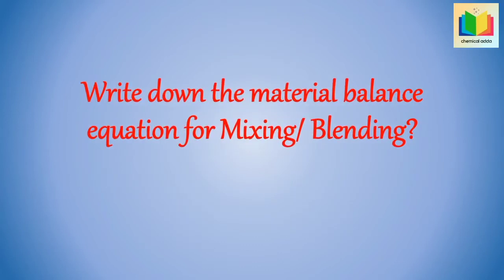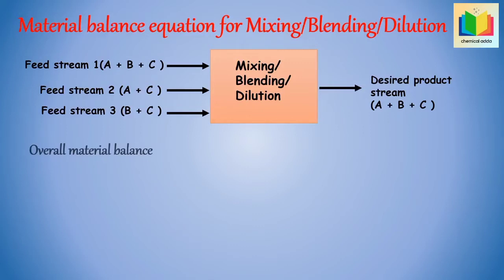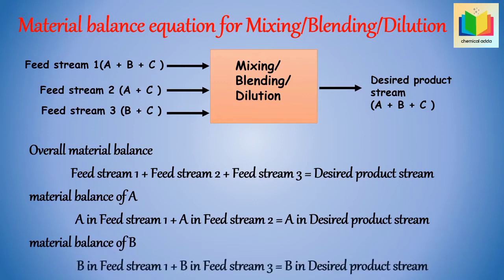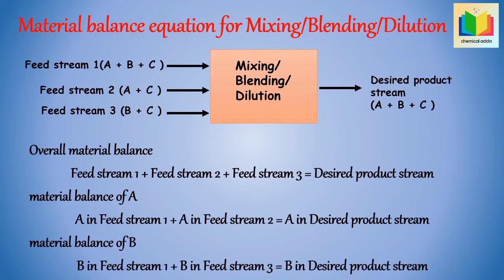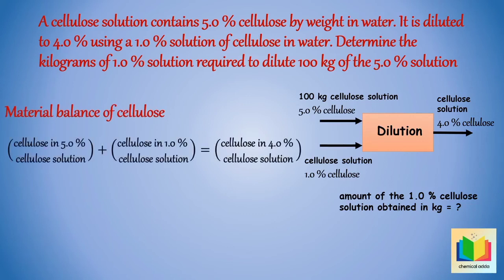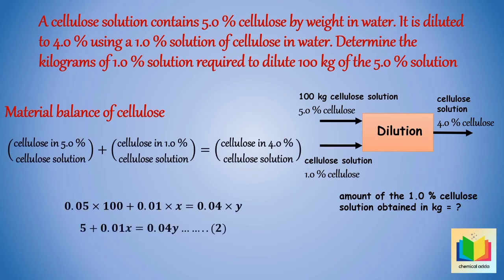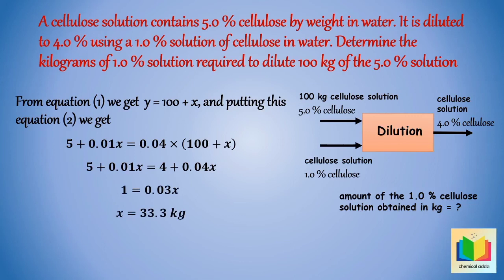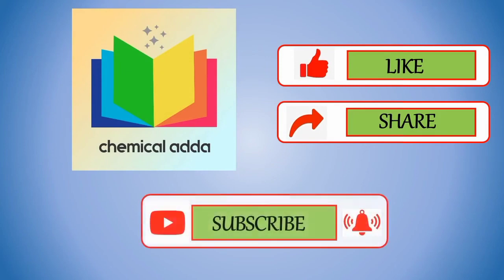Material Balance Without Chemical Reaction For Mixing Operation | Part 1 | Stoichiometry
How to write Material Balance Equation Without Chemical Reaction For Mixing Operation

Problem based on Material Balance Equation Without Chemical Reaction For Mixing Operation

problem based on stoichiometry